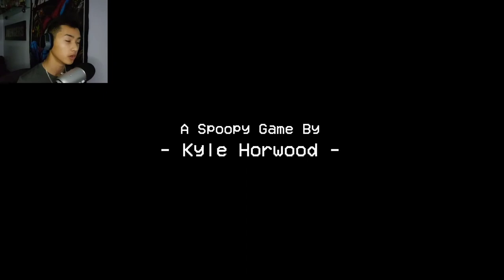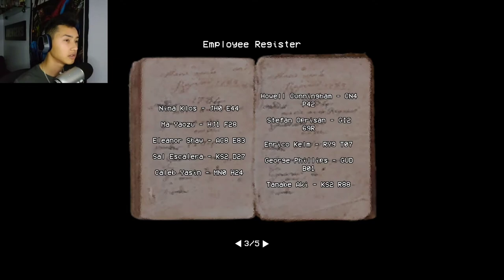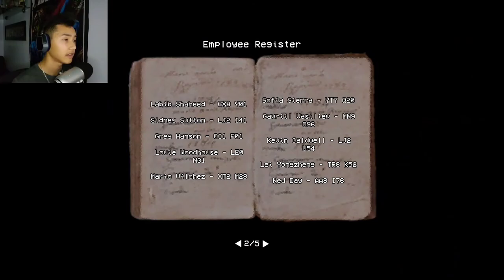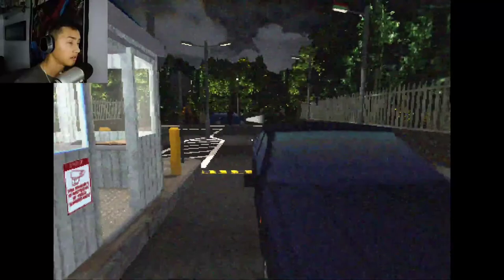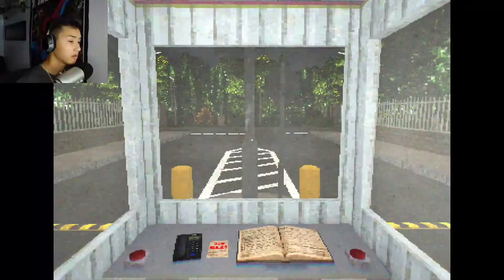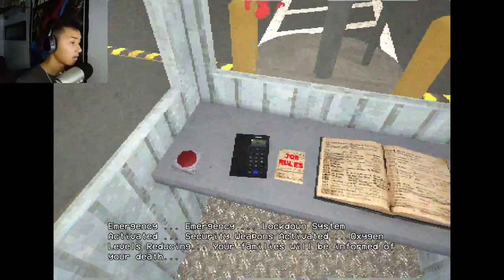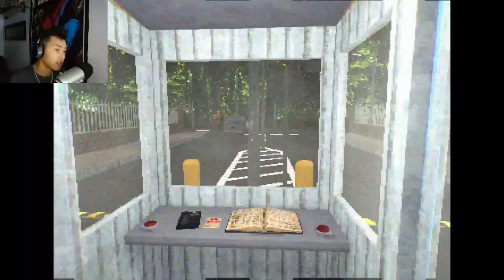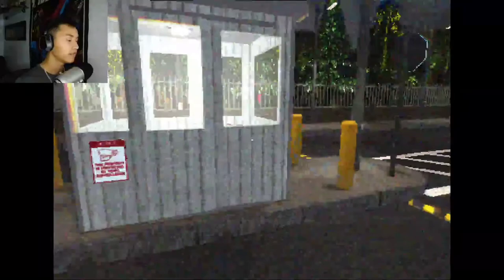Security Booth (FULL GAME) (ALL ENDINGS)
- TONOR Blue Yeti Microphone Boom Arm Stand

Hope you have/had a good day!